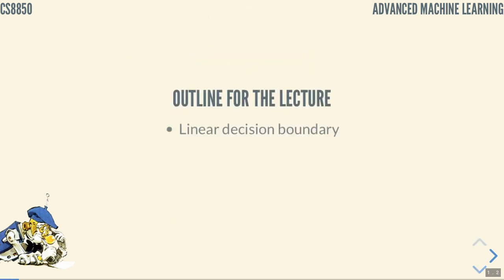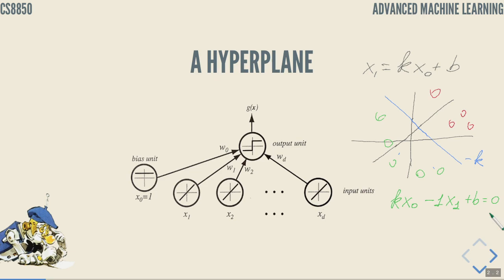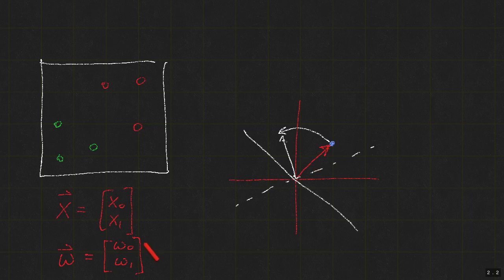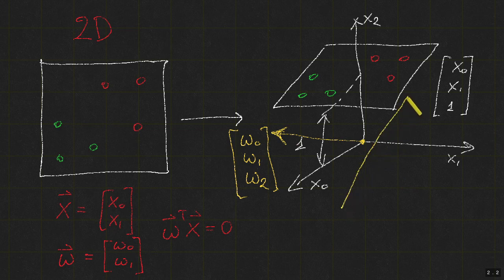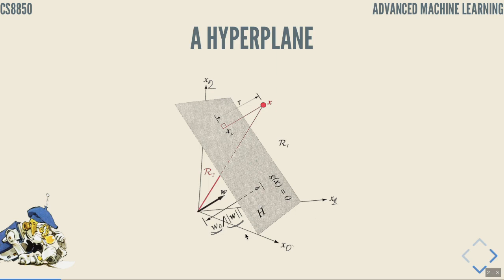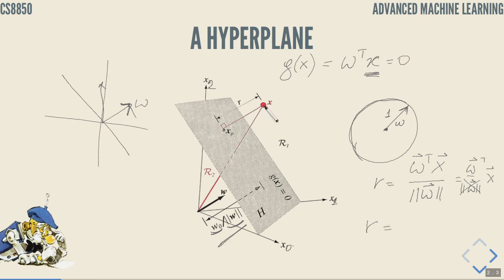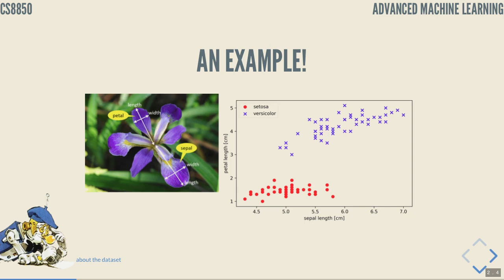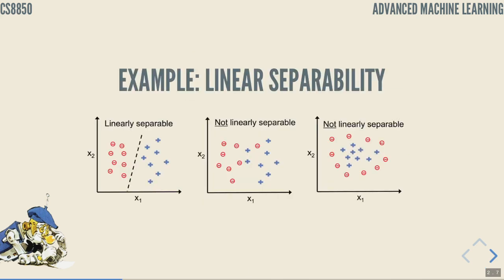CS8850: Linear Decision Boundary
A section about linear classifiers and what it means geometrically to linearly separate two classes